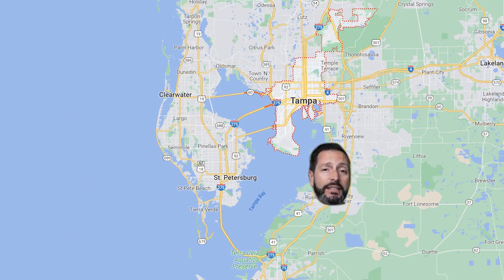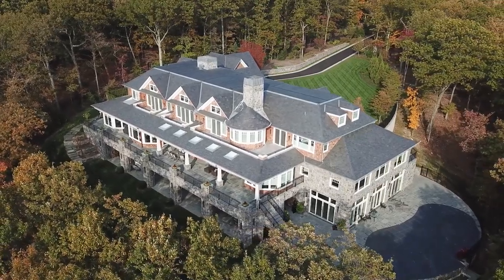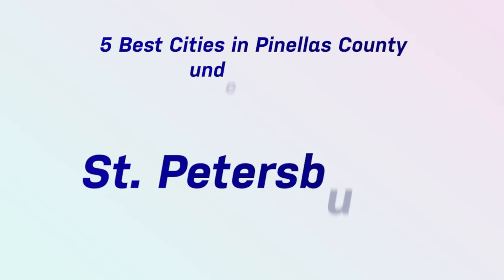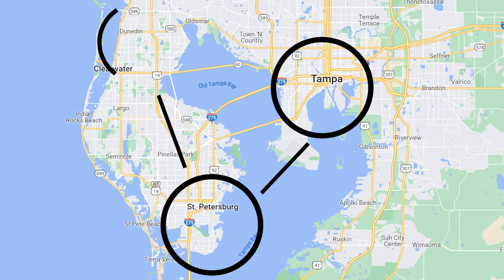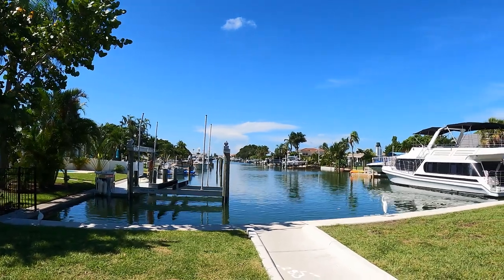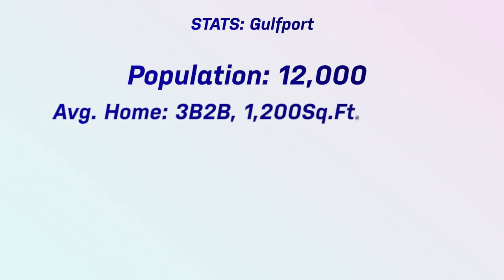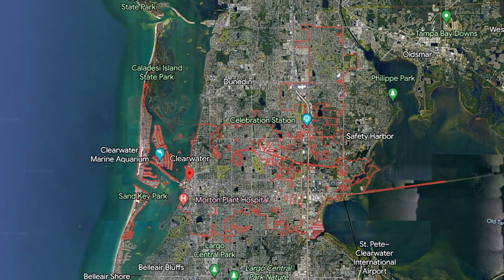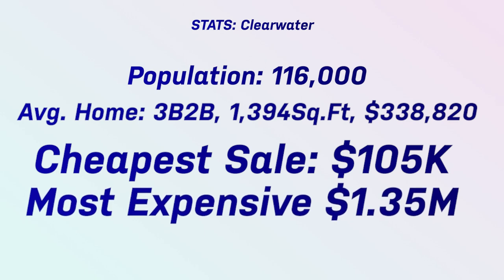The BEST Places To Live In Tampa Florida (Pinellas County)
Looking for the best places to live in Tampa Bay? Look no further, because we've got you covered. In this video, we take a look at some of the best places to live in Pinellas County – all for under $500,000! So whether you're looking for a quiet suburb or something more lively and vibrant, we've got you covered.

00:00 Introduction
00:55 Overview
03:01 St. Petersburg
07:03 Seminole
10:39 Dunedin
13:58 Gulfport
17:17 Clearwater
20:59 Ender